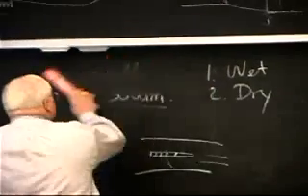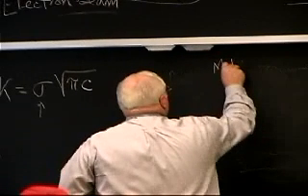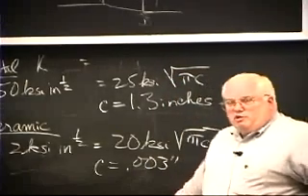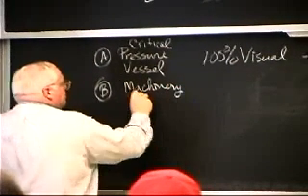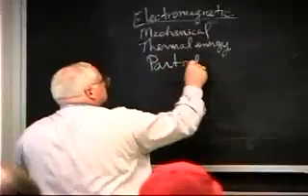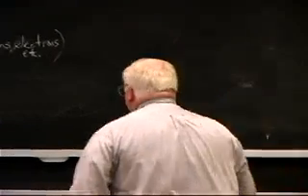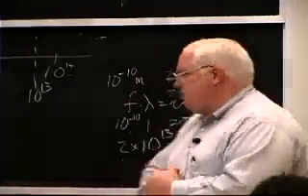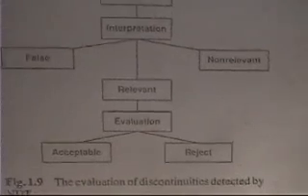3.371 Fabrication Technology - Fall 2002 [11/12]